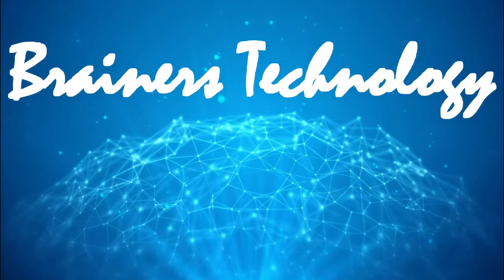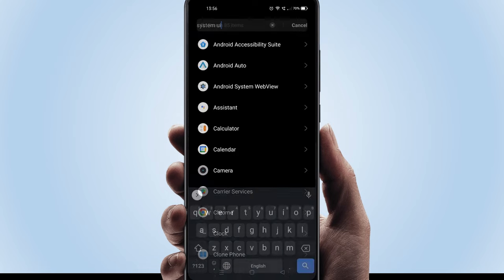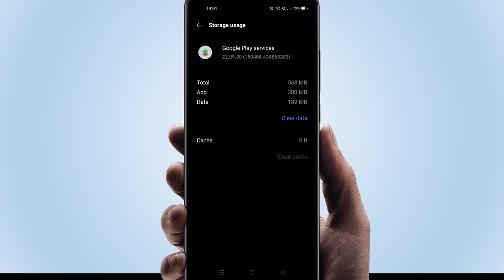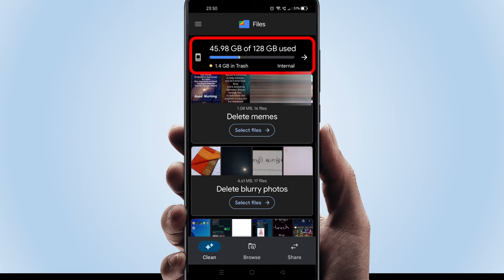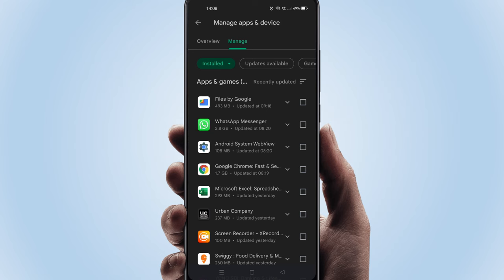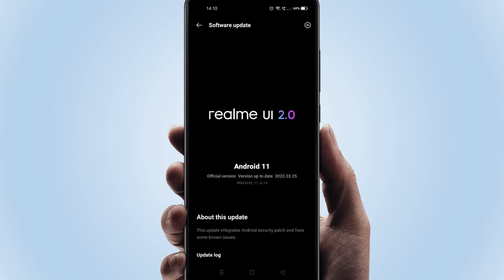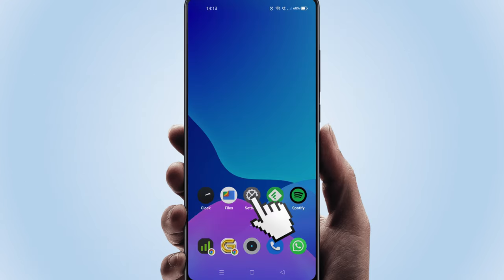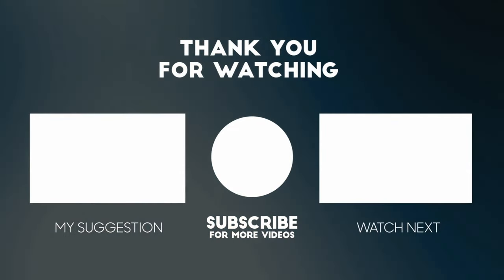How to fix System UI isn't Responding Error in Android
system ui isn't responding frequently popping out
How to Fix System UI Has Stopped Working on Android
How To Fix Android System UI Not Responding
Unfortunately System UI has stopped working in Android
How to Fix process system ui isn't responding close wait
Samsung Xiaomi Oppo Vivo Huawei Realme Motorola Amazon OnePlus Infinix LG
system ui isn t responding
system ui not responding android
android system ui not responding
system ui is not responding android emulator
system ui not responding android emulator
System UI Stopped How to Fix the Error on Android Phone
system ui isn't responding oneplus
system ui isn't responding meaning
system ui isn't responding redmi
system ui isn't responding samsung
system ui isn't responding android 12
system ui isn't responding do you want to close it
system ui isn't responding redmi note 8
system ui isn't responding android emulator
system ui is not responding
system ui meaning
system ui not responding oneplus
How to fix System UI isn't Responding error
Fix System UI Not Responding Error
Android SystemUI Has Stopped Error
How to Fix System UI Not Responding Error
How to Fix System UI Not Responding Error on Android Phone
How to Fix if System UI Not Responding on Android